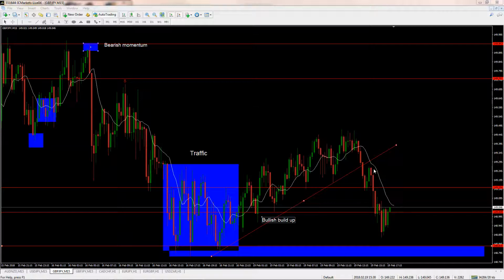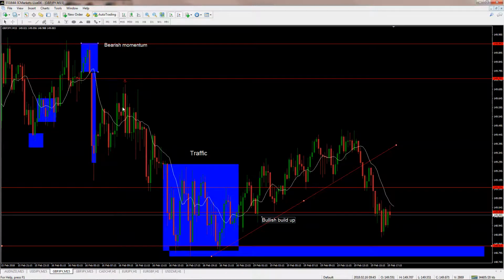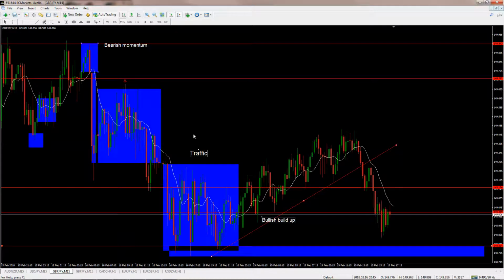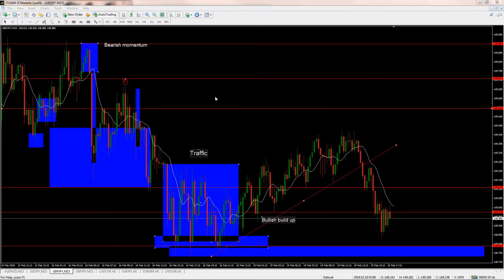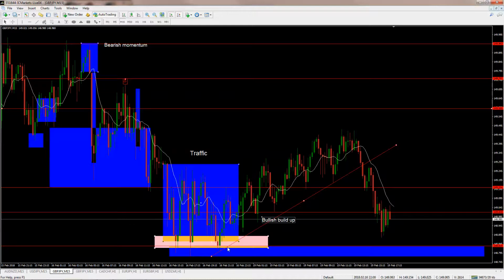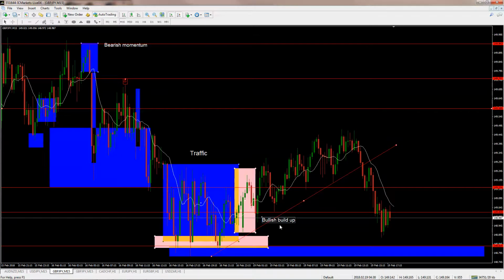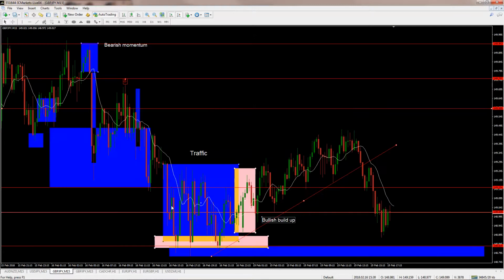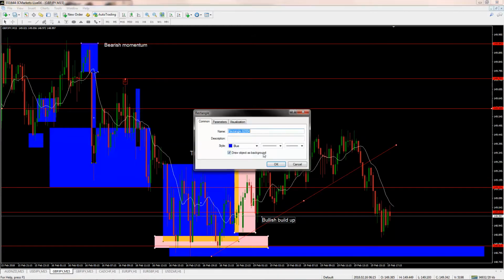Price action and money flow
Volume = Price action + Money